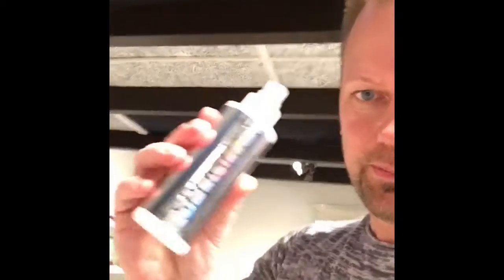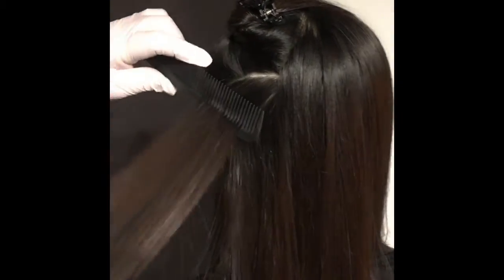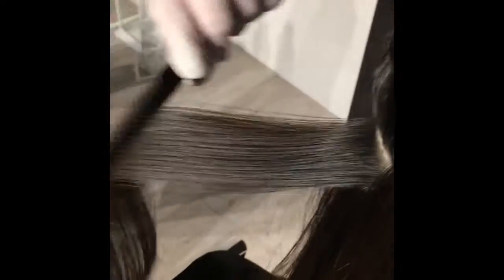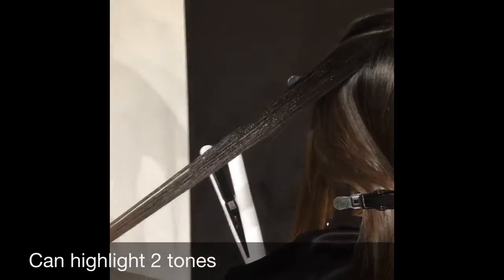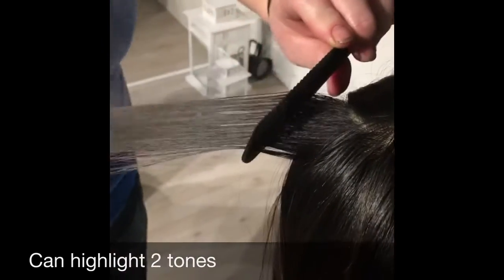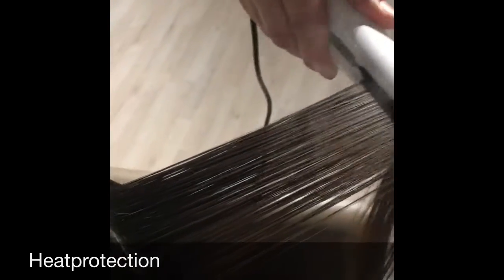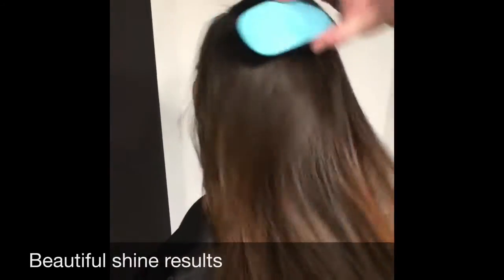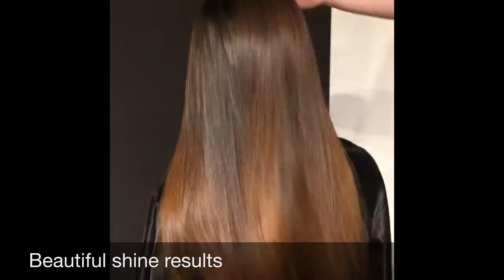Introducing SPLIGHT from Emme Diciotto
Highlight your hair immediately 2 tones with this spray and a flatiron.